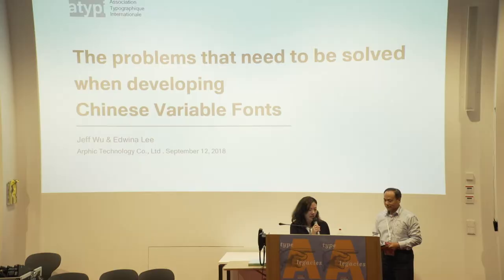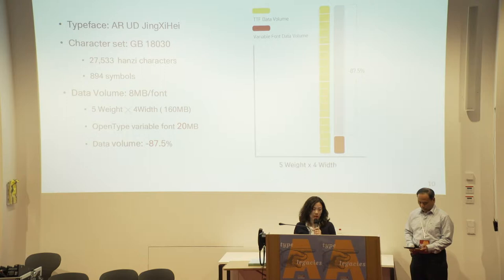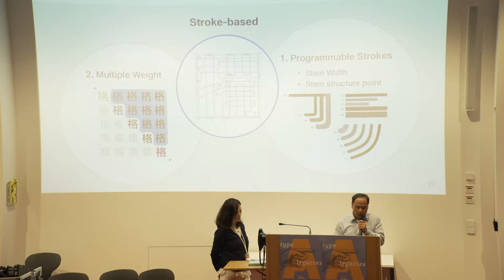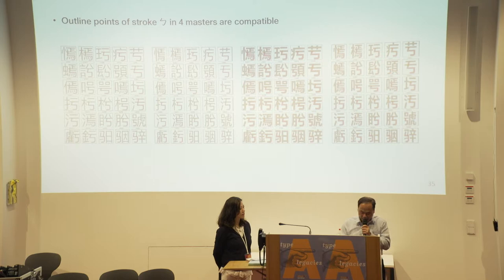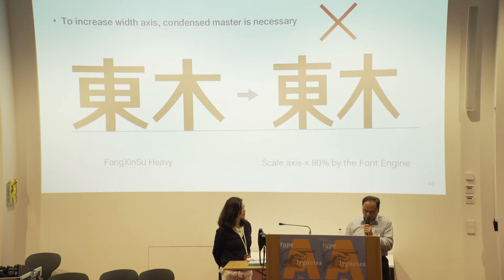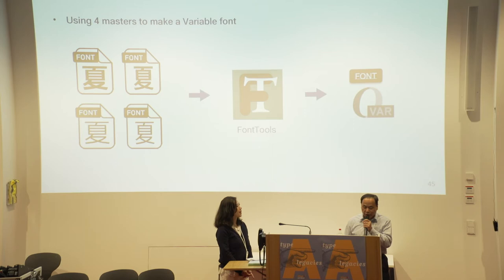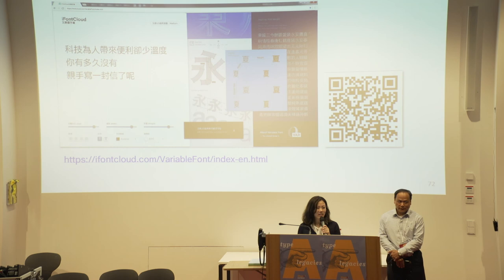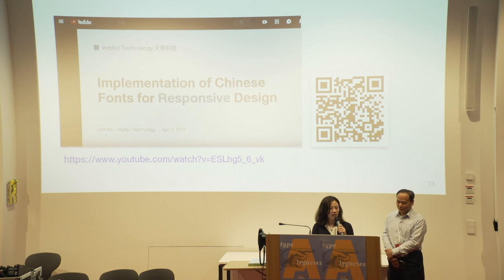Jeff Wu, Edwina Lee - The problems that need to be solved when developing Chinese Variable Fonts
There are about twenty-eight thousand Chinese characters that need to be designed. The average number of strokes in a Chinese character is 12. In Arphic JingXi Hei, for example, the average number of control points for each stroke is about 100. Therefore, there are about 33,600,000 control points to deal with when developing a Chinese typeface. When creating a Variable Font, the control points of every pole of every axis need to correspond, so it’s a huge work to design, test the transfer to a Variable Font, and fix the design and control points. In this talk Jeff Wu shares the problems he met in developing Chinese Variable Fonts and how he overcame them: 1) The traps that must be avoided when designing strokes. 2) How many axes are proper for Chinese typefaces? 3) When transfering to Variable Fonts, how to set up the parameters of each table. 4) How to avoid different results when setting up the same parameter on different platforms (OS, browser, applications).

Note: This video and indeed all of the videos shot on the first day of the 2018 ATypI conference suffered from a wide range of technical problems with the audio capture and picture quality. We made technical efforts to improve the videos, hence their delayed upload.